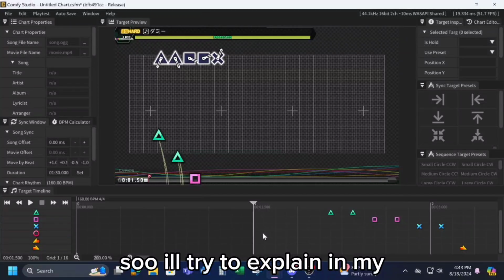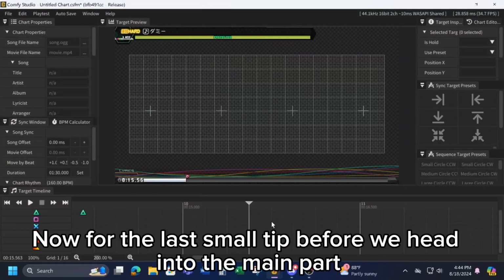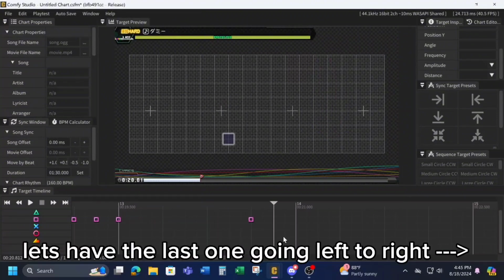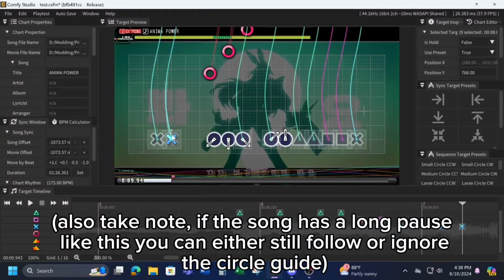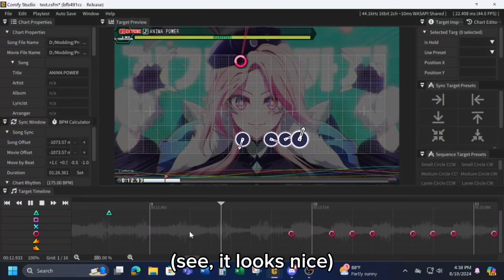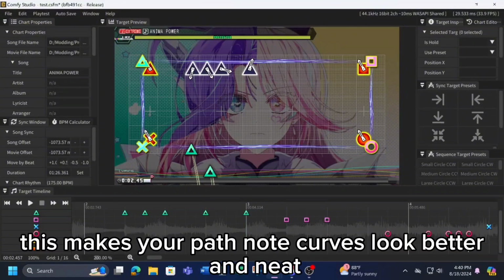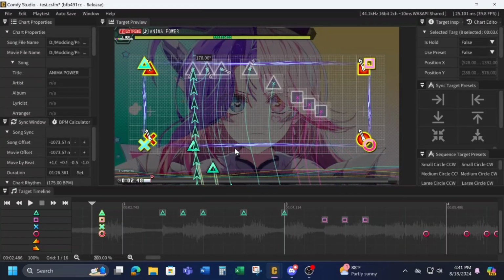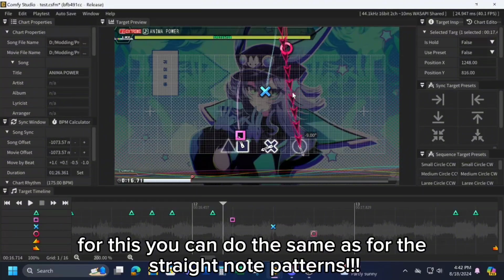Basic tips and techniques for beginners! || Tutorial || Comfy Studio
This video explains the basic tips and techniques that you need to know about charting custom songs ✨

(I tried to explain as understandable as possible)

Lyrics by 이동혁, GESTURE, Elum
Composed by 김승준, Elum, 이동혁, GESTURE
Arranged by 김승준

Chorus by Elum
Synth by 김승준